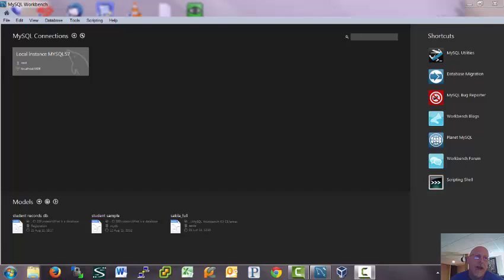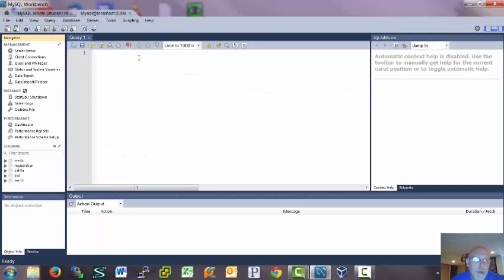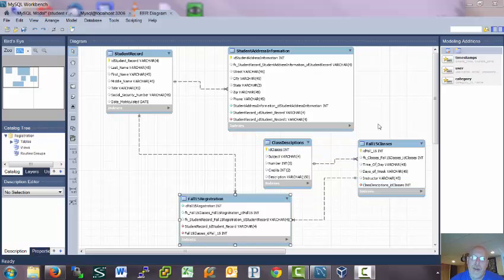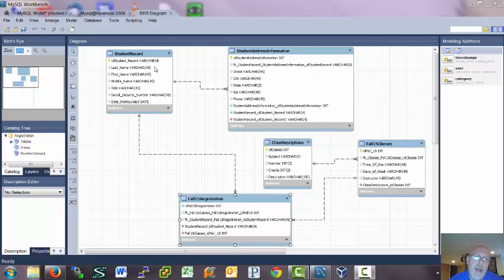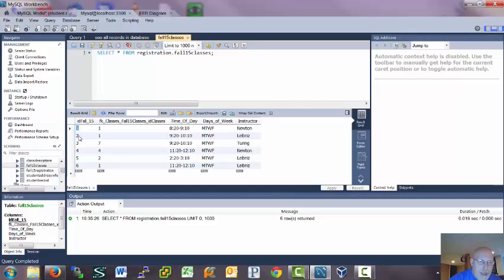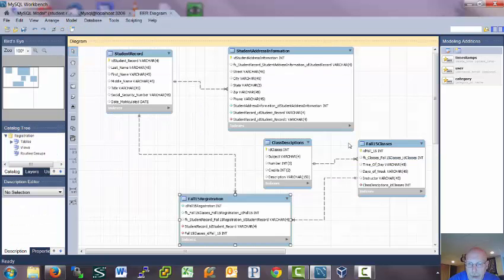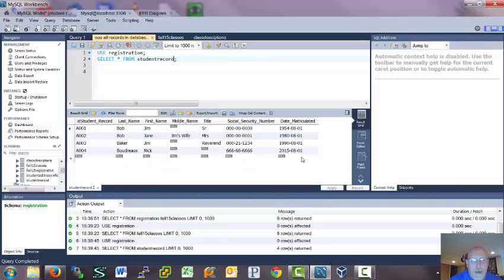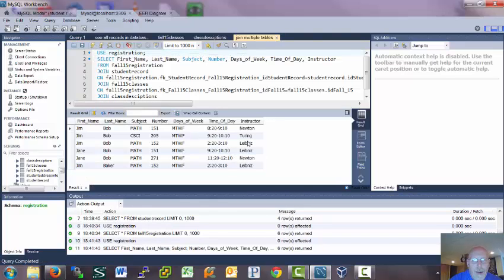What is a database?